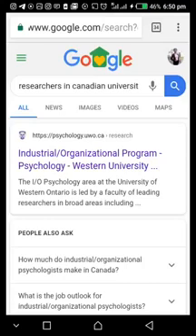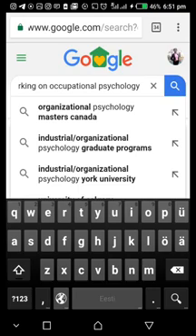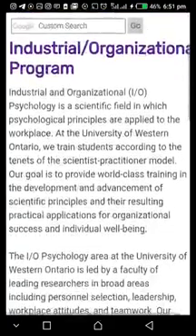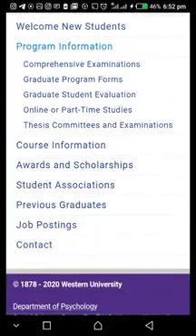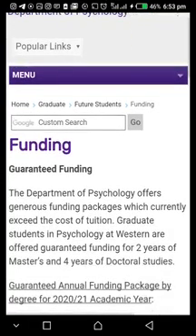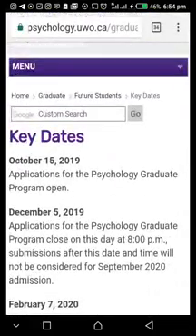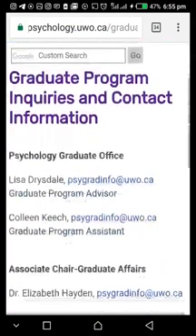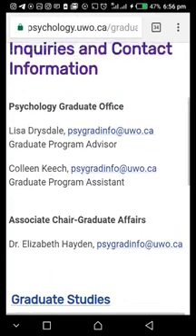HOW TO FIND A RESEARCH INTEREST/ ADVISOR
Here is a video, on how to find an advisor using search engine.